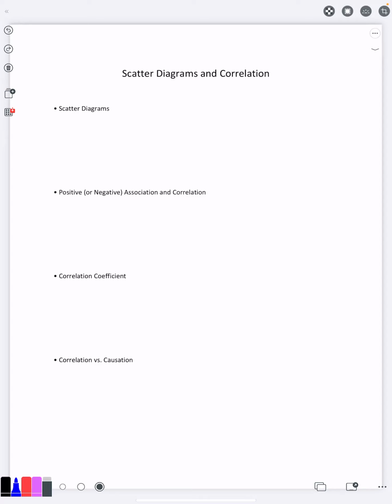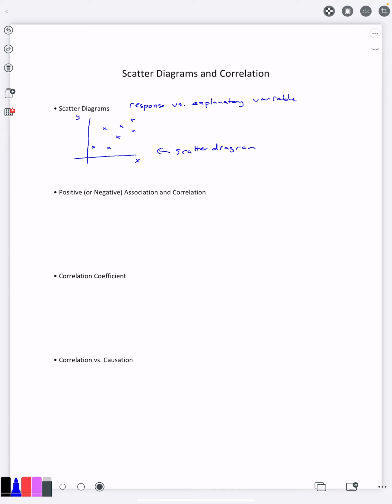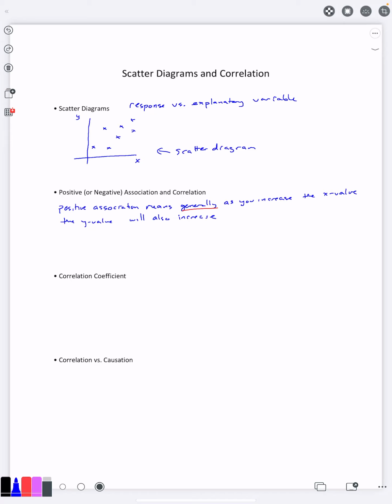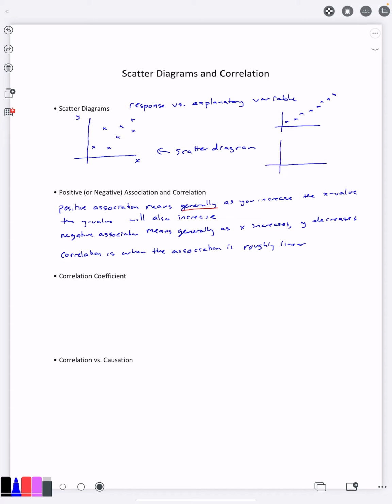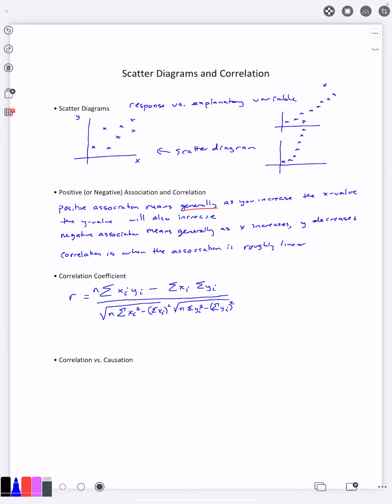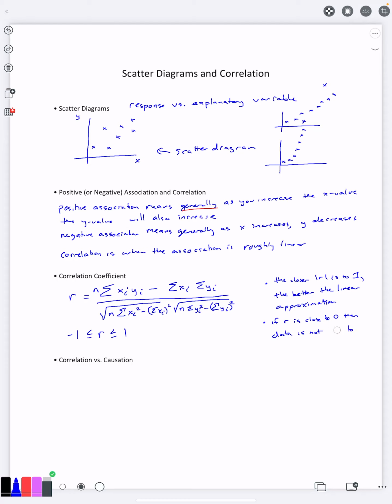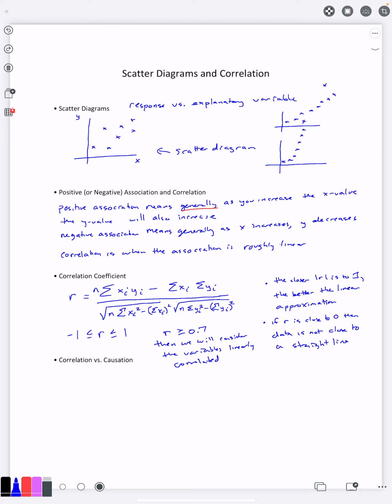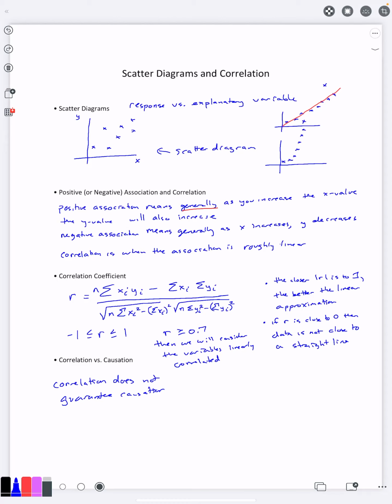Scatter Diagrams and Correlation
This video covers what a scatter diagram is and what correlation means in statistics.